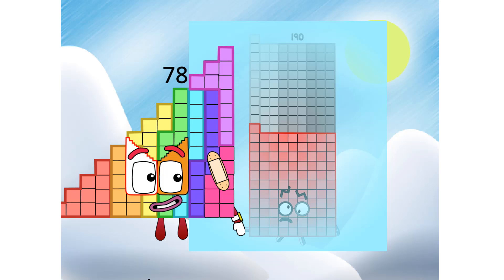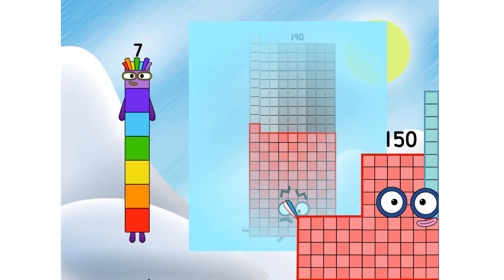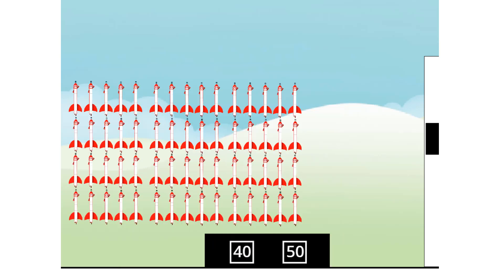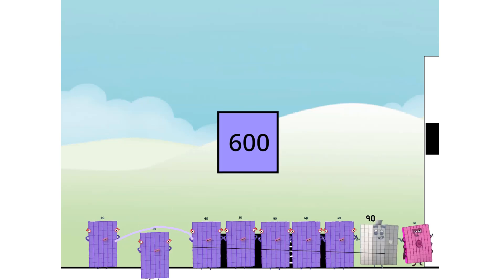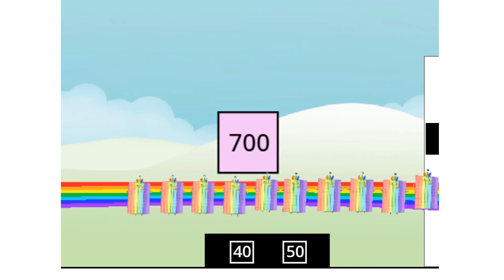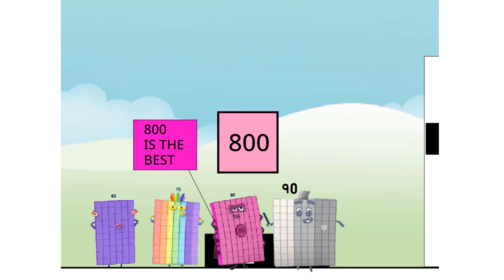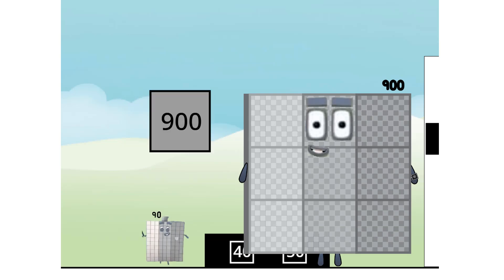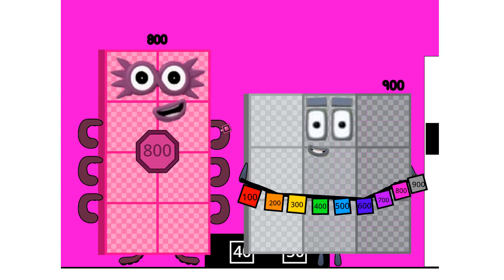Numberblocks Math: Undecimalblocks Square on the Moon | Numberblocks Step Squad | LEVEL 2 | #289